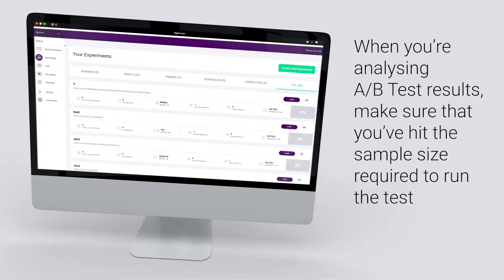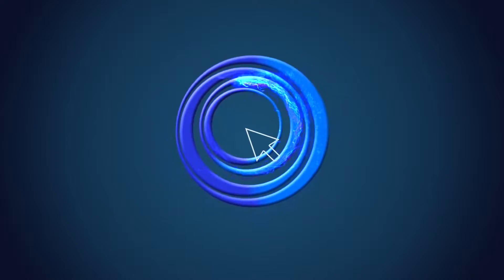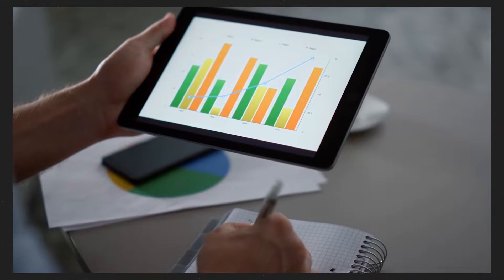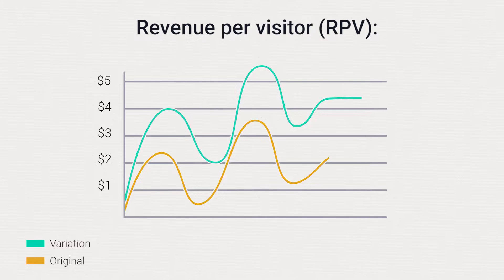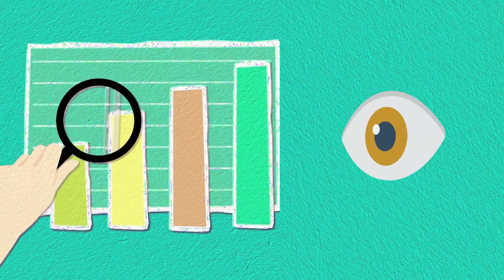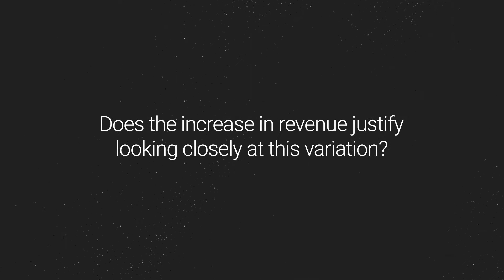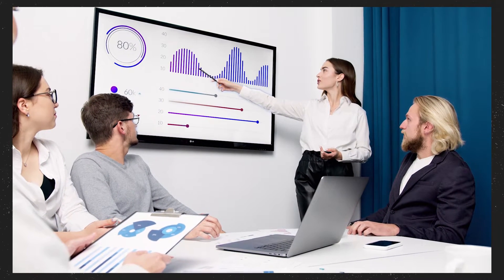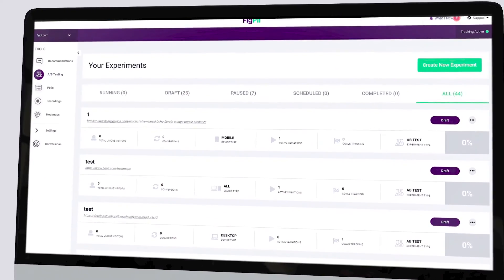How to Analyze A/B Testing Results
A/B test results can be complex to analyze. Even after creating a strong testing hypothesis, it only takes one simple mistake during the analysis process to derail your whole efforts and make you come up with conclusions that can cost you valuable leads and conversions.

InvespTV contains a series of videos inspired to form the thoughts, conversations, and, often, rants of the members of Invesp and our partners. Each video hopes to bring insightful ideas around conversion, online marketing, copywriting, and more. We try to add a twist to each one, catering to the interest of our viewers.